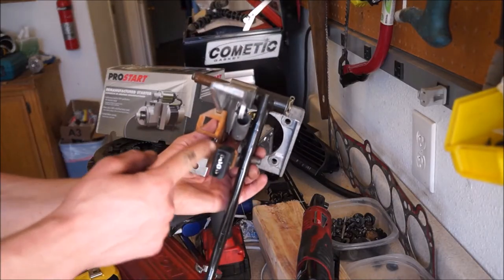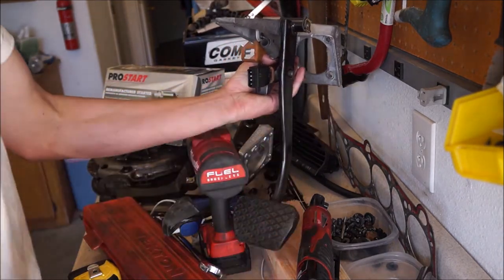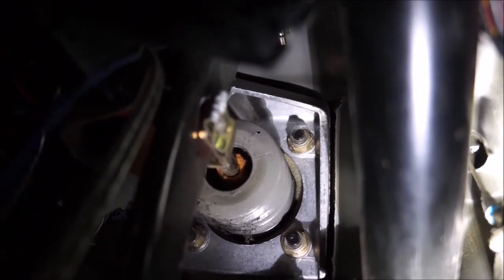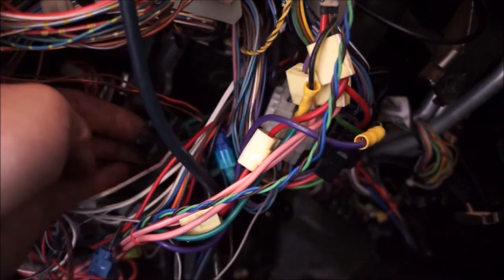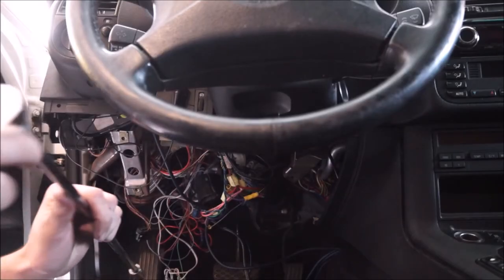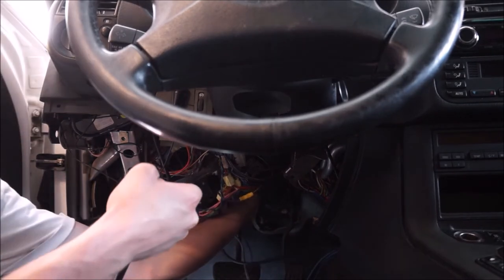E36 Automatic Pedal Assembly Removal: E36 Manual Swap